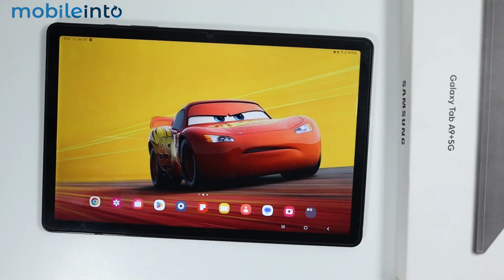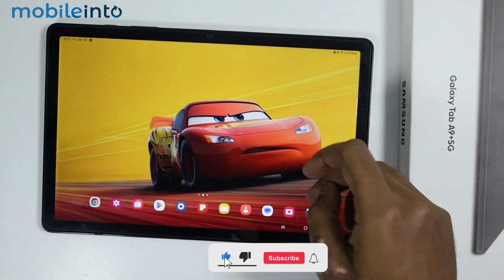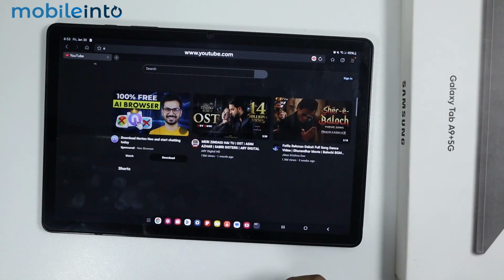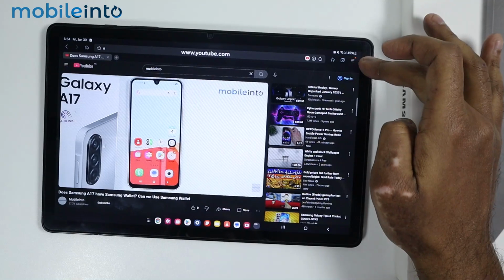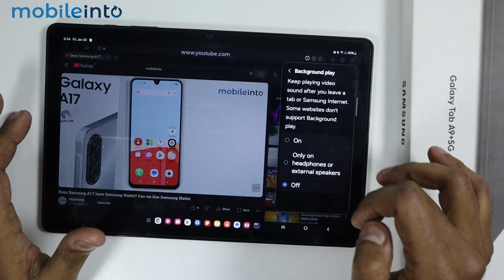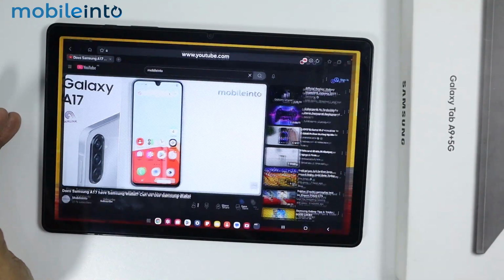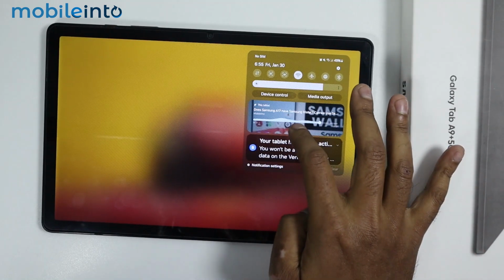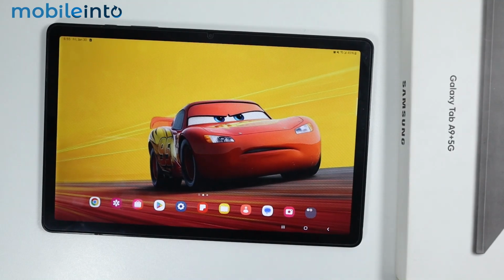Samsung Tab A9 / A9 Plus: How to Play Youtube Video in Background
In this video,  we will learn how to play youtube video in the background on Samsung Tab A9 or A9 plus. If you want to play music, a podcast, or any video in the background with Samsung Tab A9 or A9 plus, follow these steps.